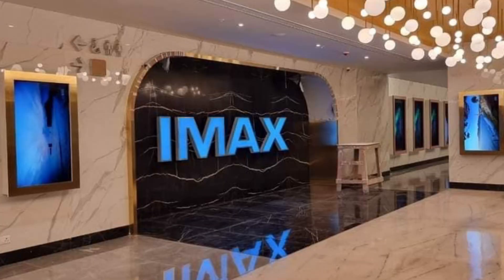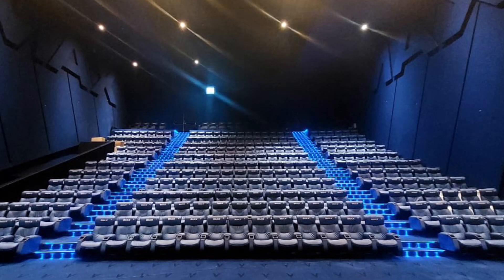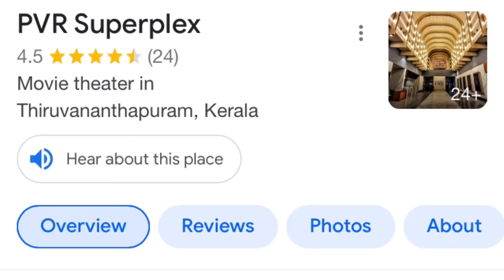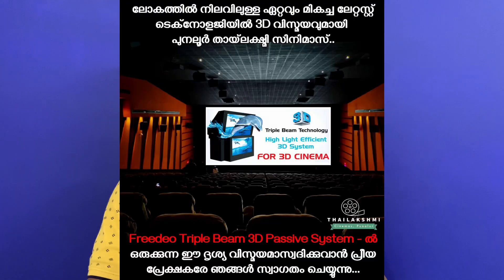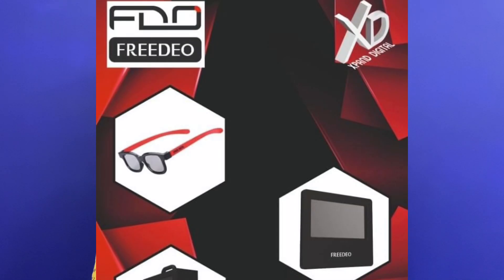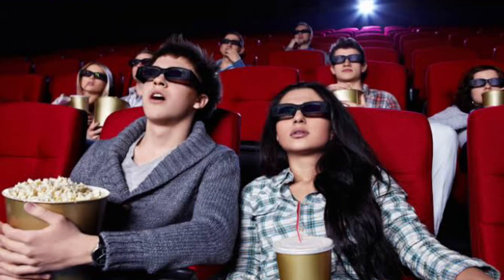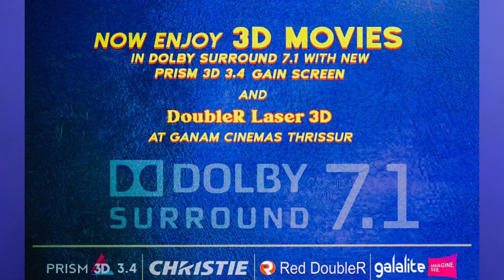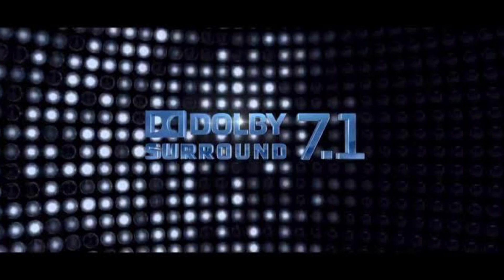ആദ്യത്തെ IMAX തുറക്കുന്നു | Theatre News | Theatre Updates | Latest News | Family on car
Theatre News | Theatre Updates | Latest News | Family on car